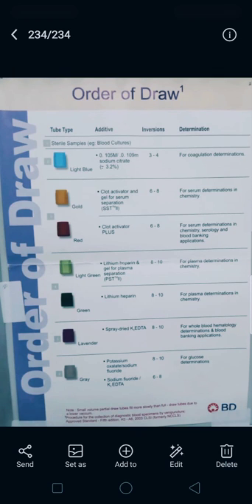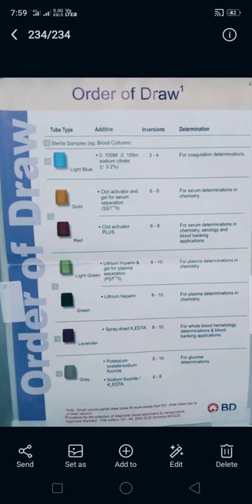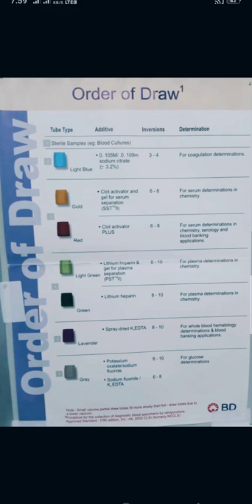Order of Draw// blood collection tube//